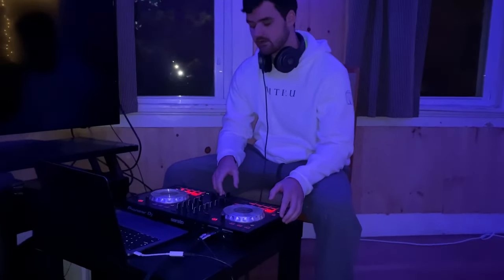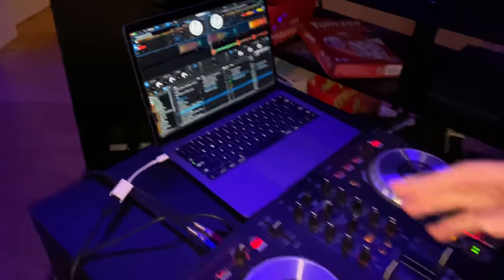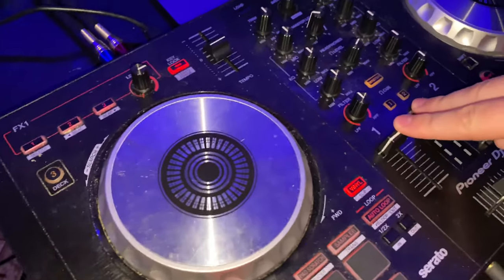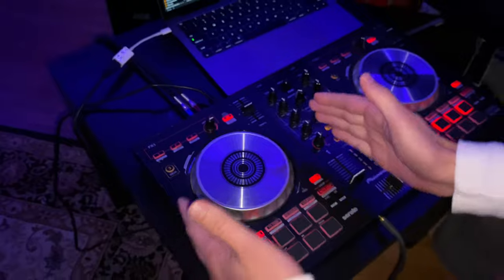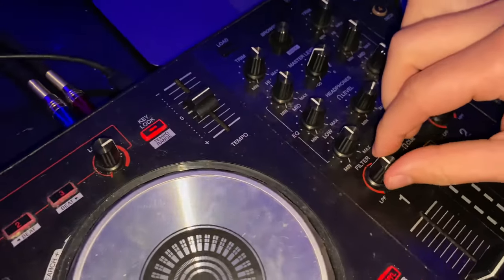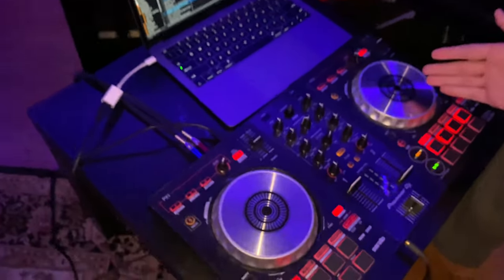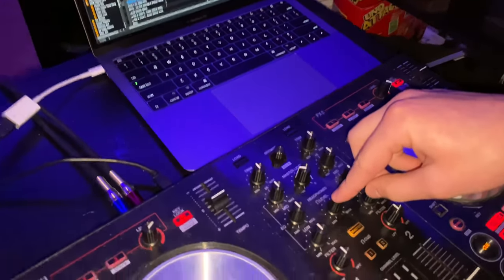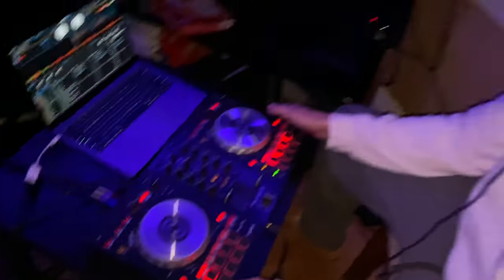Pioneer DDJ SB3 Basics Tutorial